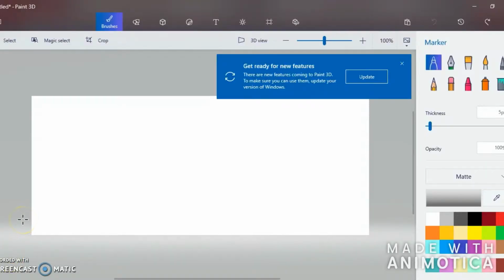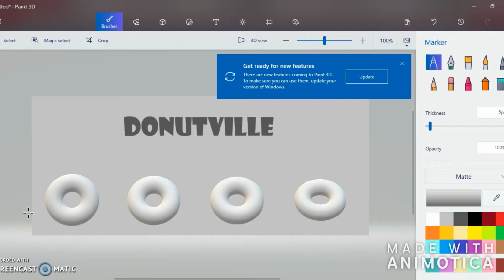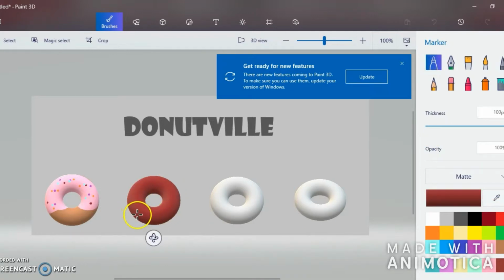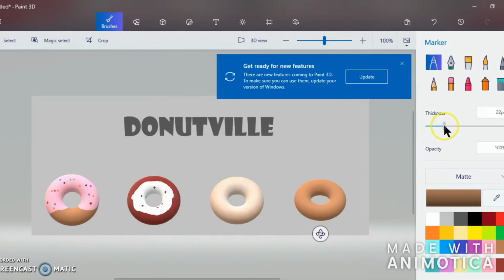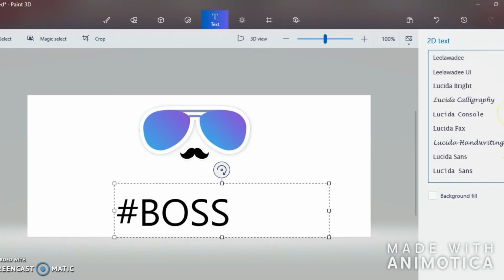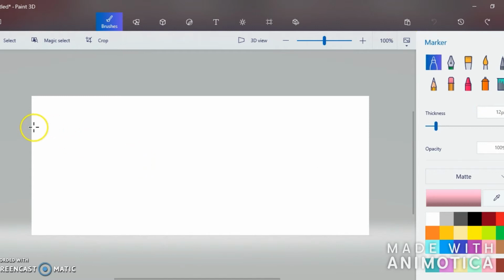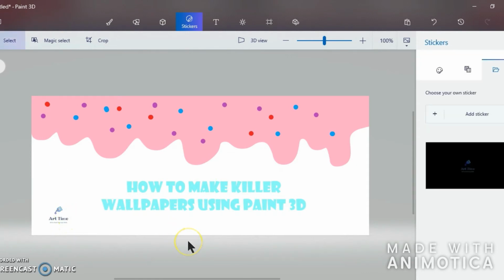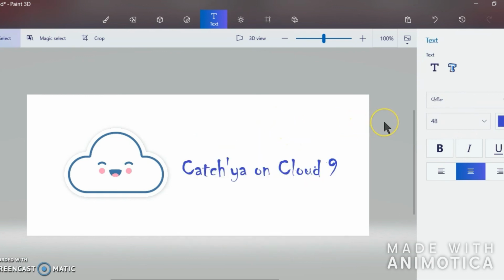Killer wallpapers to make on Paint 3D! (So easy!)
Hey Everyone! Today, we show you (as promised) how to make some KILLER wallpapers using Paint 3D! We already did a video on a rundown of how to use Paint 3D, We will put the link!

Byeeeee!